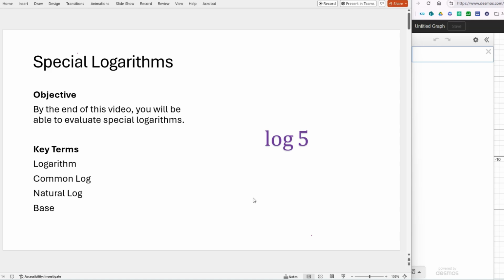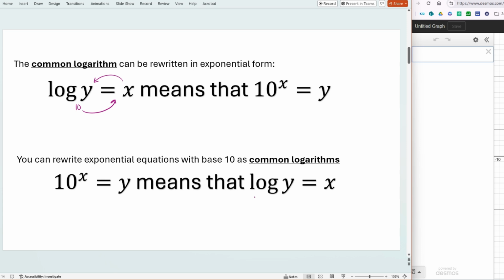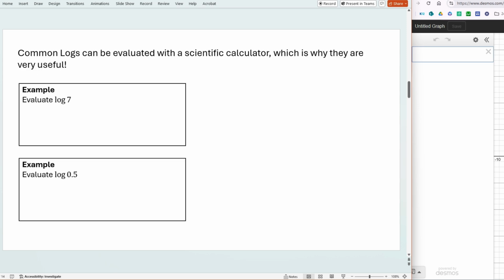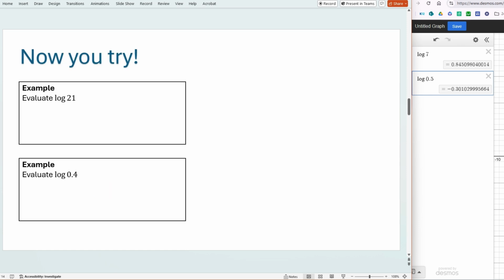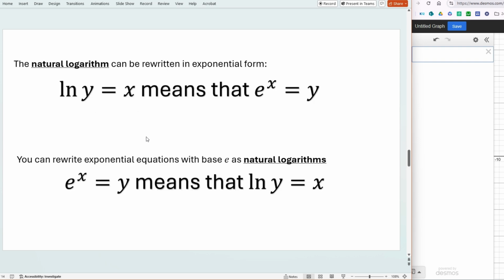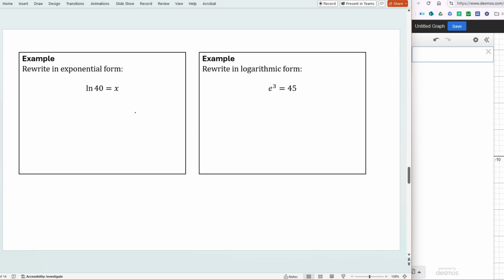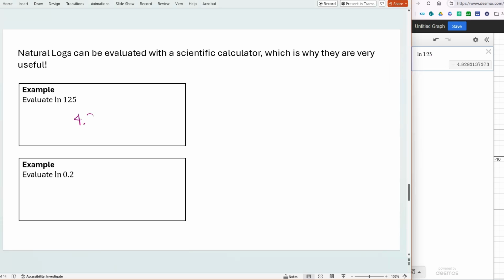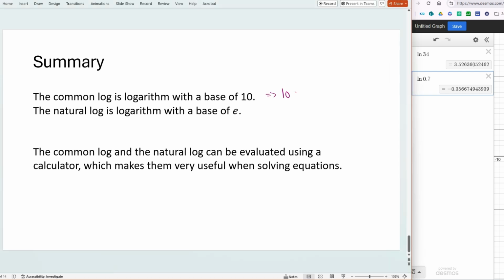Evaluate Special Logarithms